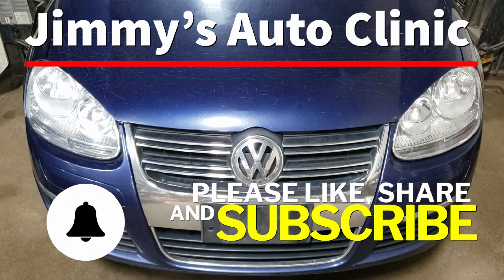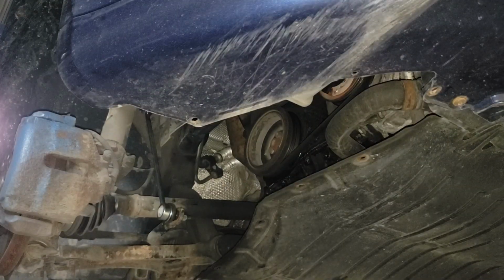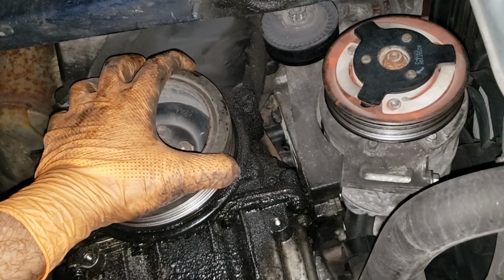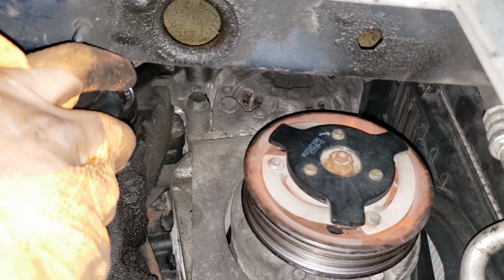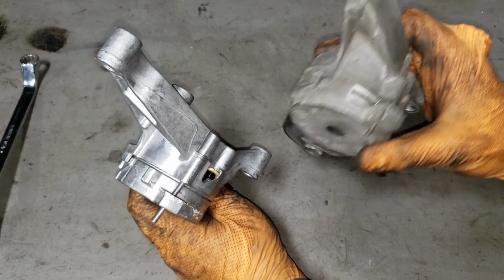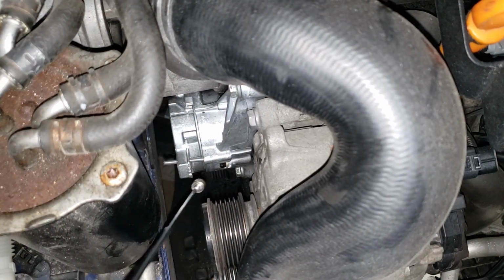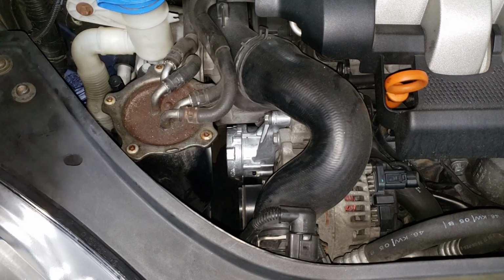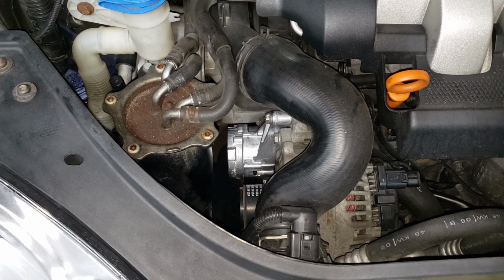2006 Volkswagen Jetta TDI | Serpentine Belt & Tensioner Replacement | BRM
In this weeks video I show you how to replace a tensioner assembly and serpentine belt on a 2006 Volkswagen Jetta TDI. This TDI is an automatic transmission and the engine code is BRM. I think for this specific year there are only two engine codes but I'm not 100% sure. Please make sure you find out a specific TDI code that you have and make sure you are working on the correct engine. That being said this is definitely a job that you can do in the driveway provided you watch the full length video and take the necessary safety precautions.